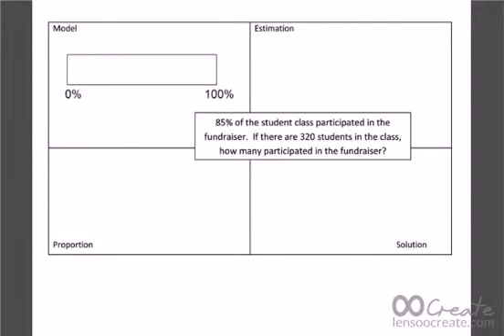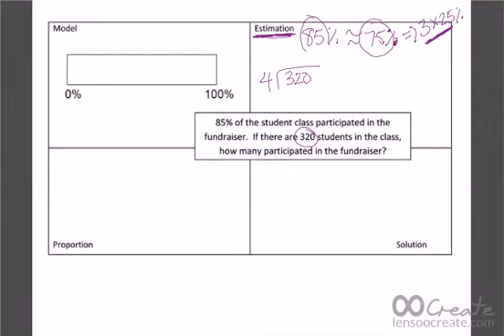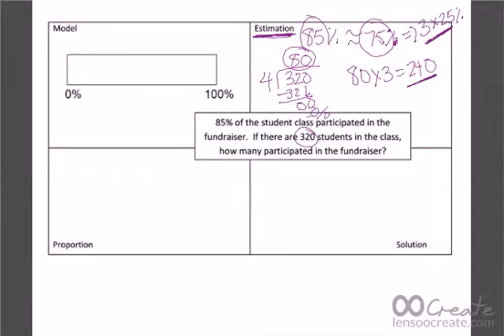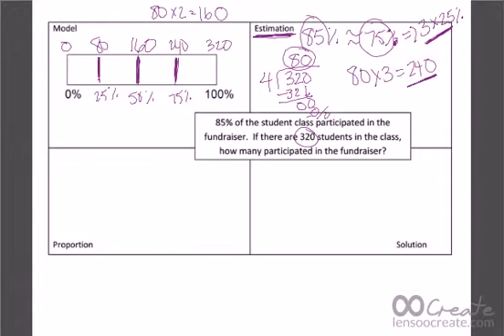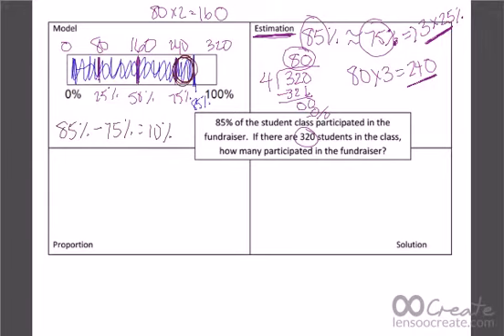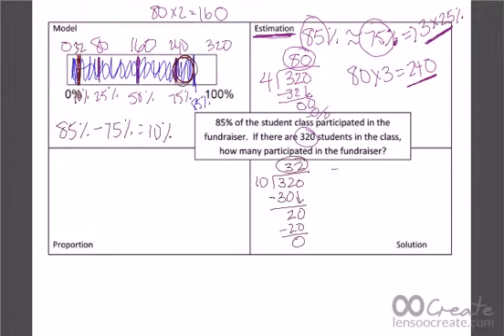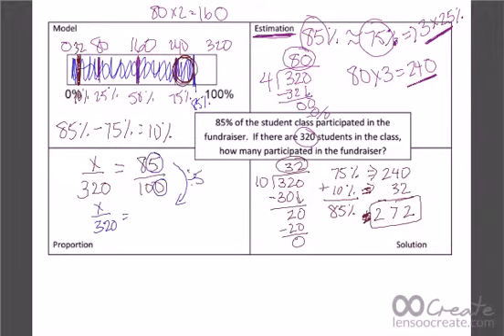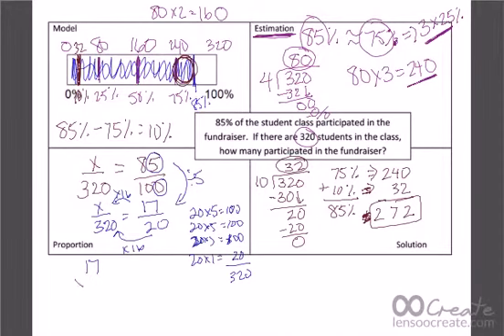Percent Bar #2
Notes 11/10/14